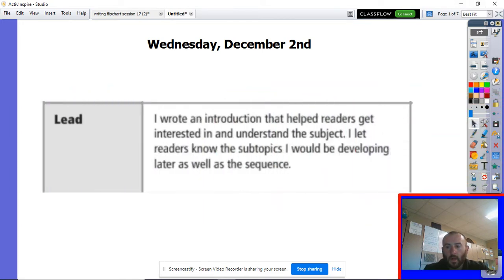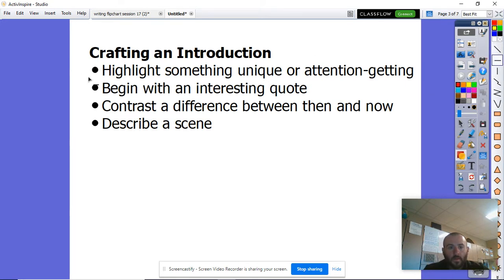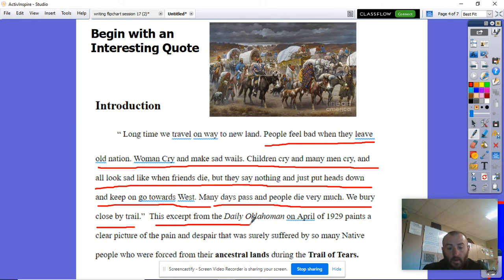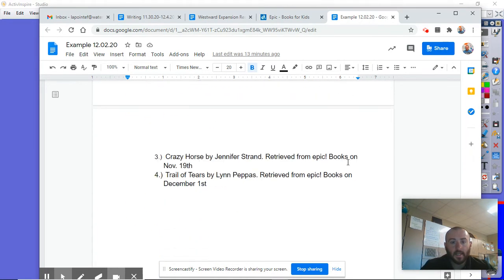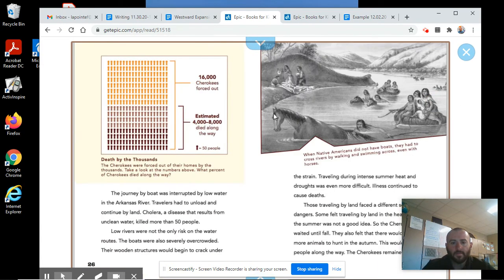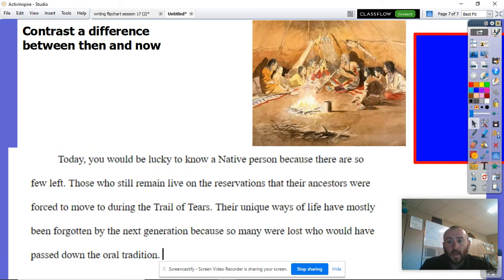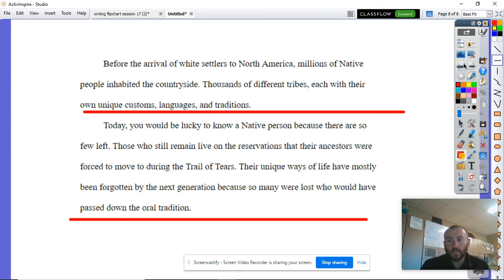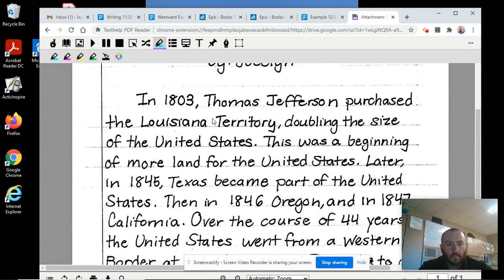Wedneday, Dec 2, 2020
Informational introduction writing